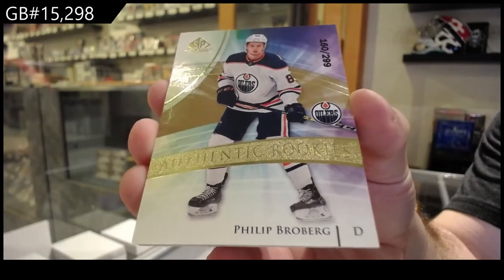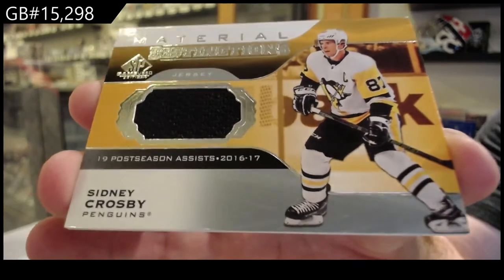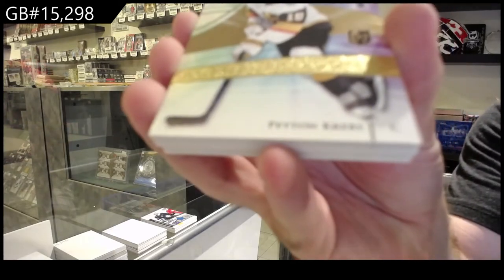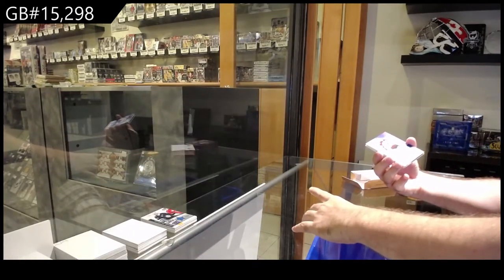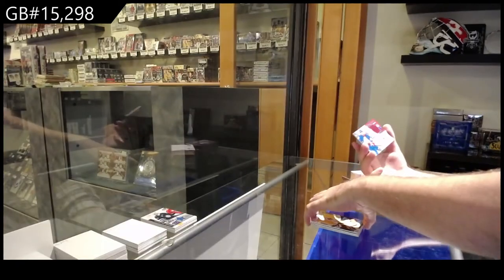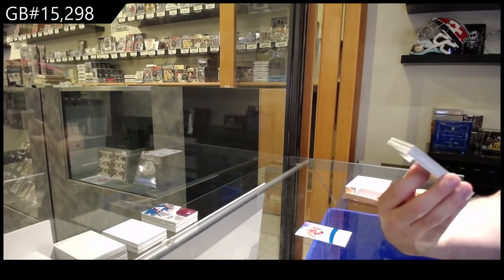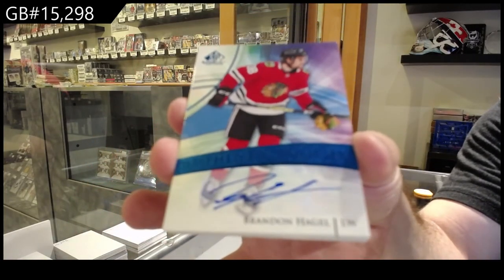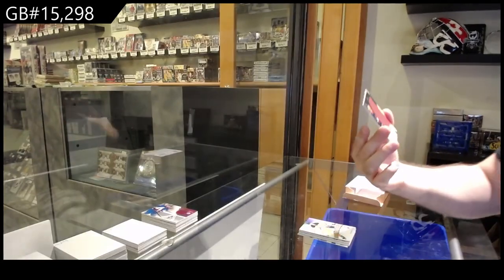20-21 Upper Deck SP Game Used Hockey 3 Box Break - C&C GB #15,298